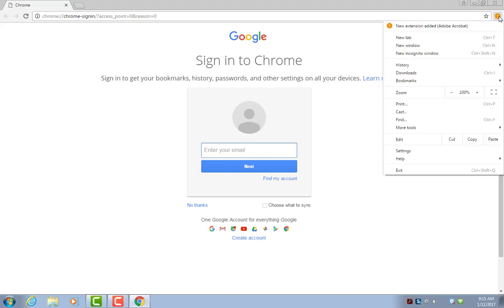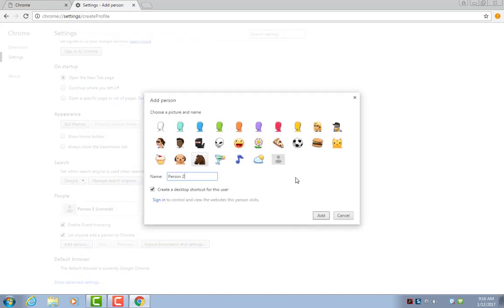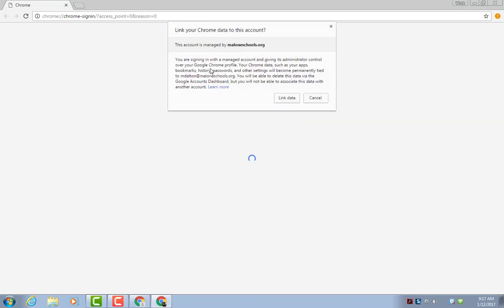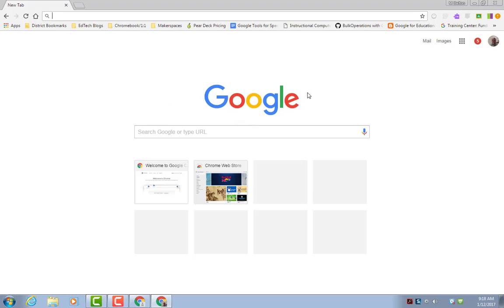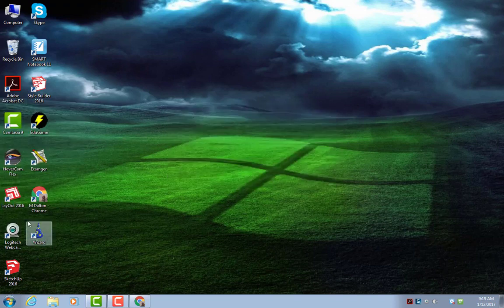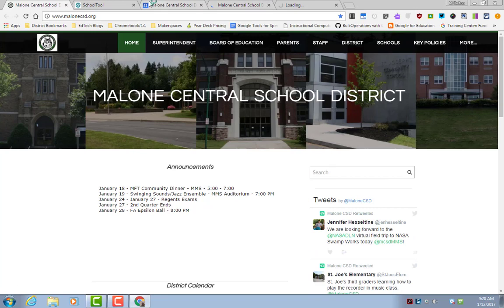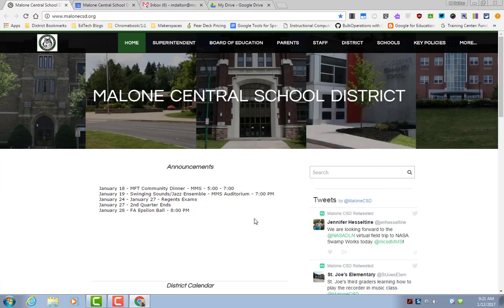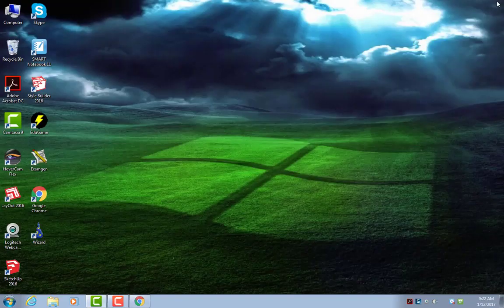Logging Into Chrome & Creating a Shortcut